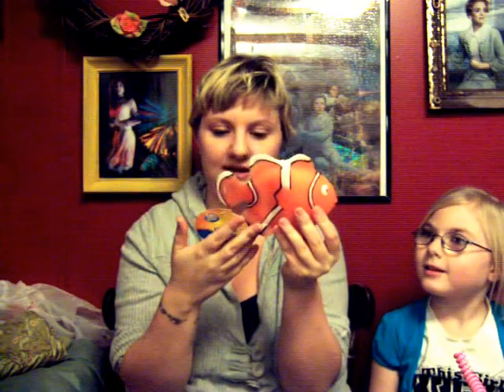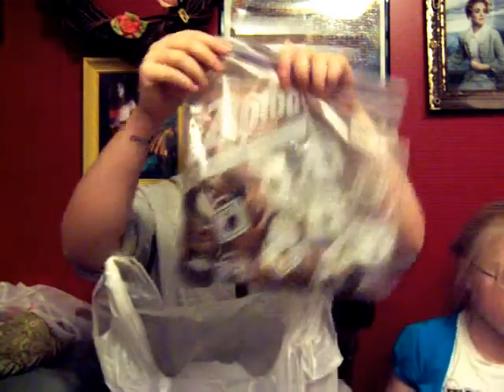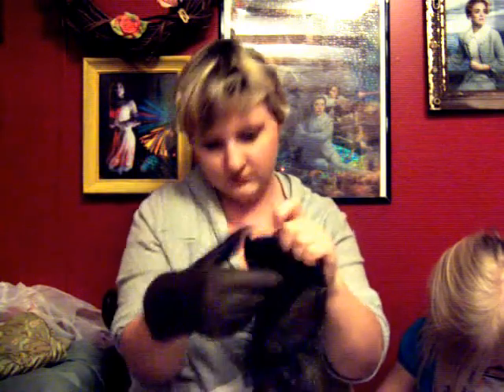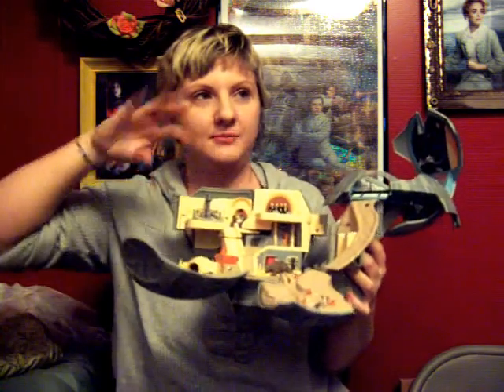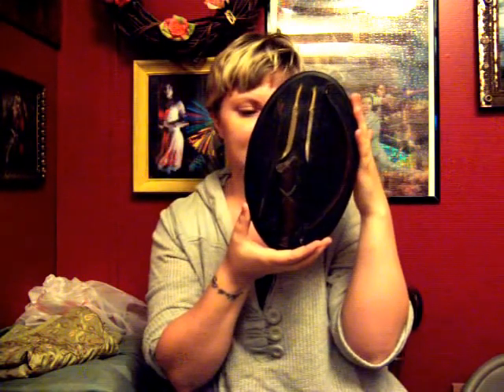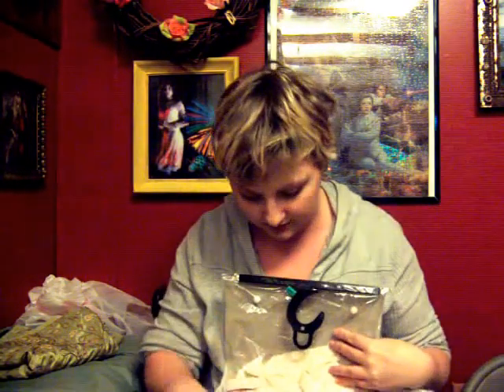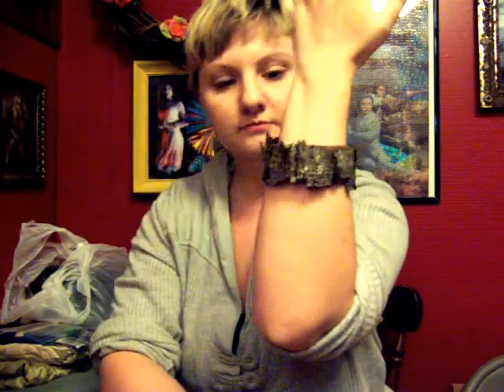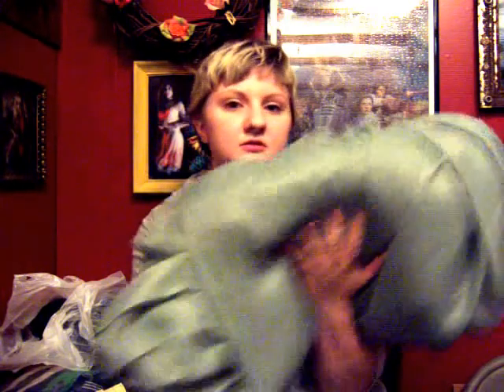Randomness Haul!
A bunch of random, but awesome stuff. Baby time!!!